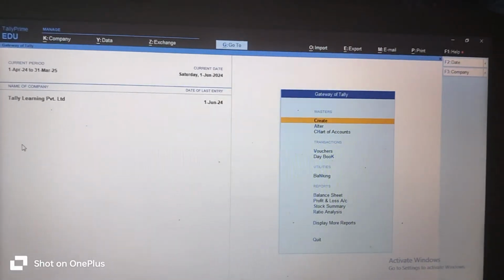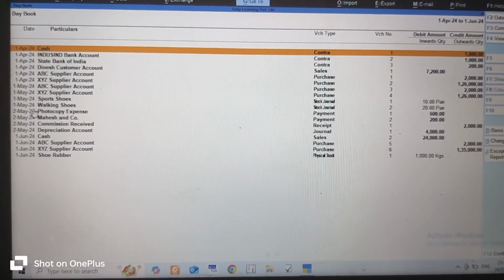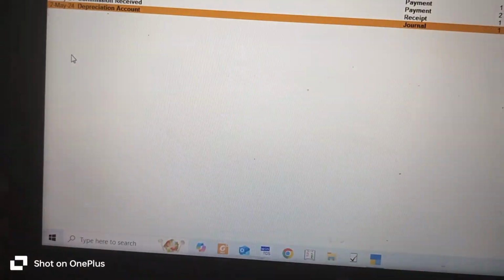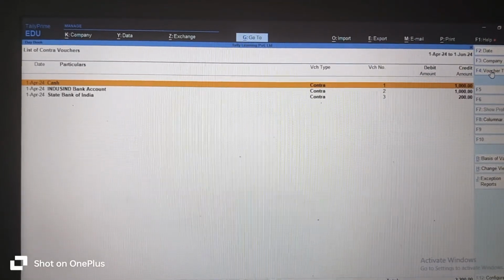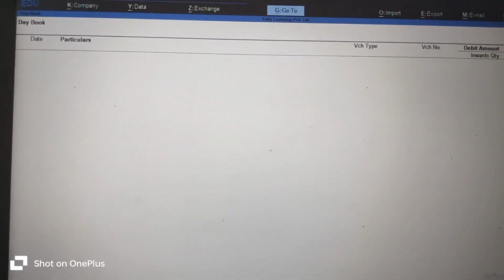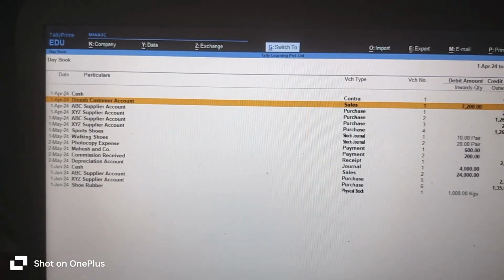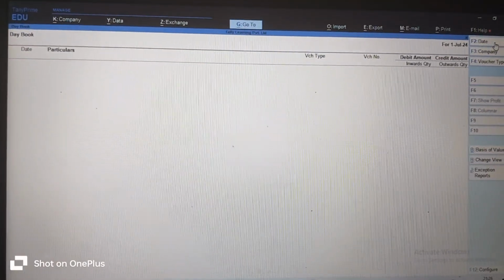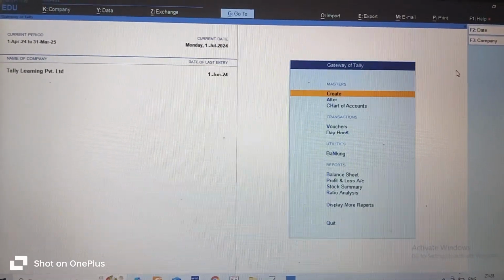What is Day Book in Tally | Day Book in Tally Prime | Tally ERP 9